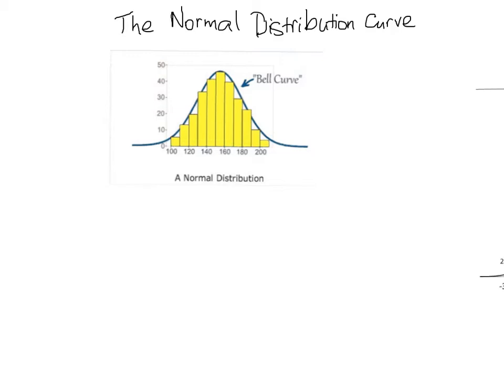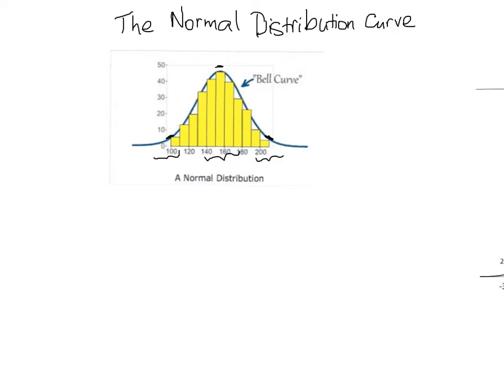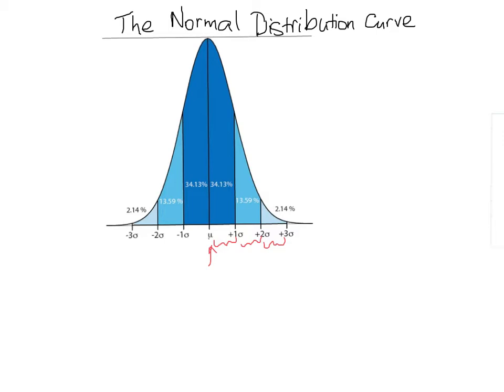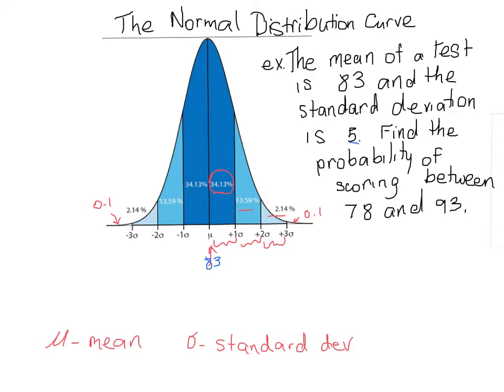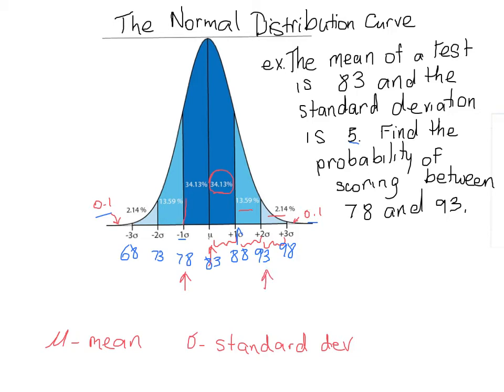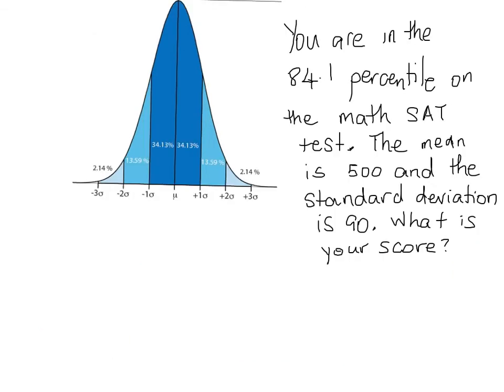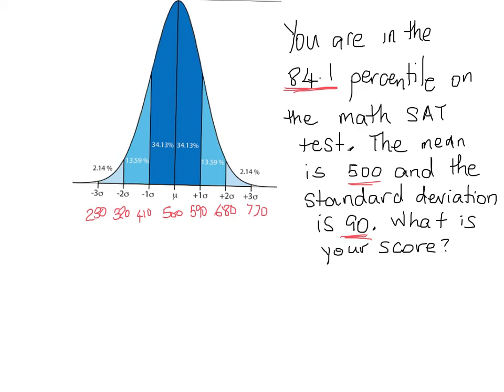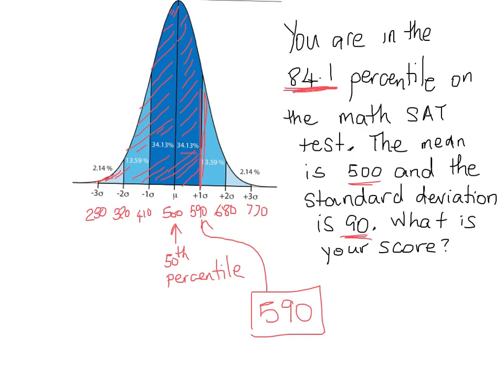Introduction to Normal Distribution